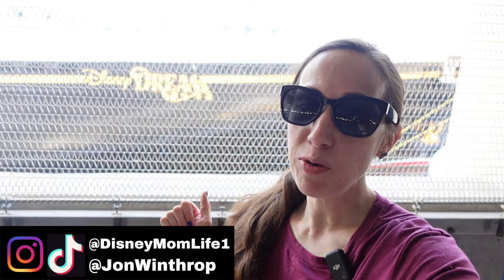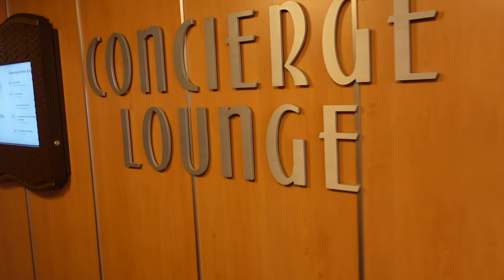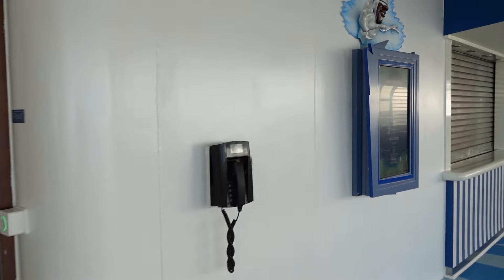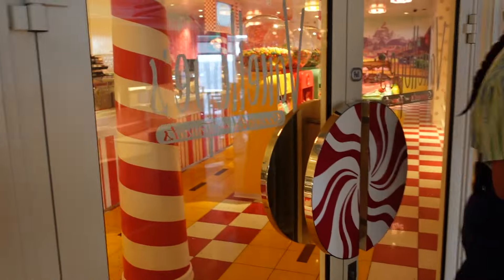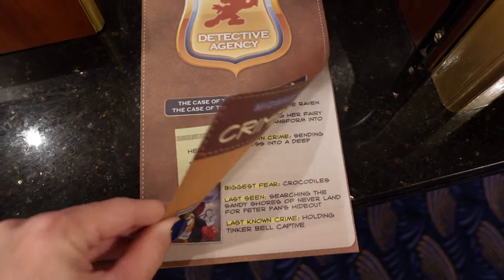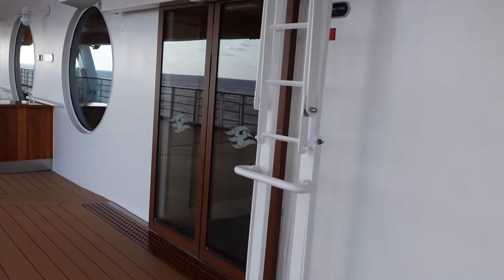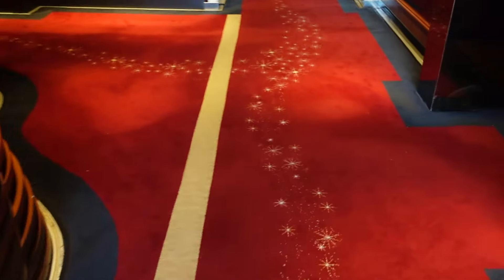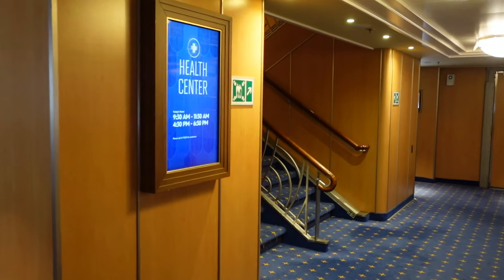FULL TOUR DISNEY DREAM | Full Walking Tour Disney Dream | Disney Dream Full Ship Tour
Today we are taking a FULL WALKING TOUR of the DISNEY DREAM! On our most recent cruise, we set sail on the beautiful Disney Dream. While on our Disney Cruise, we toured the entire ship and captured it to share with you. I hope you enjoy this fall walking tour of the Disney Dream!

TikTok Disney:  @DisneyMomLife10